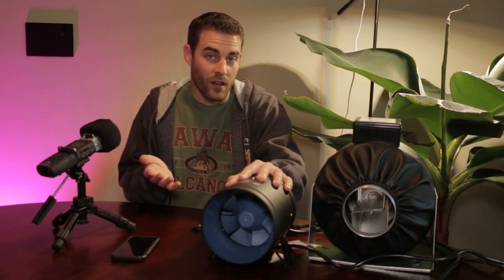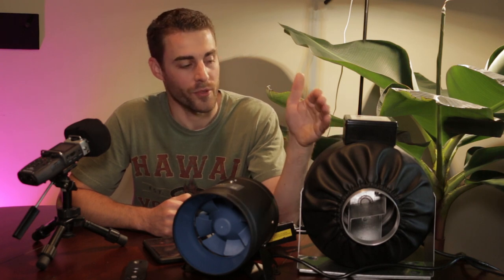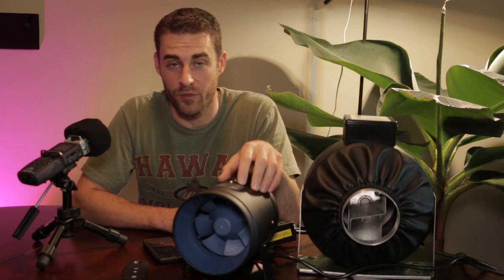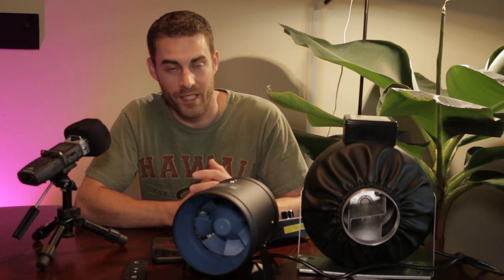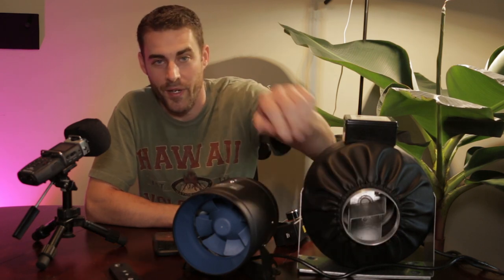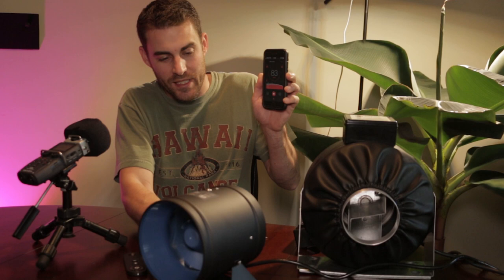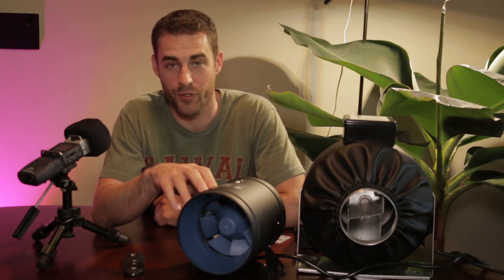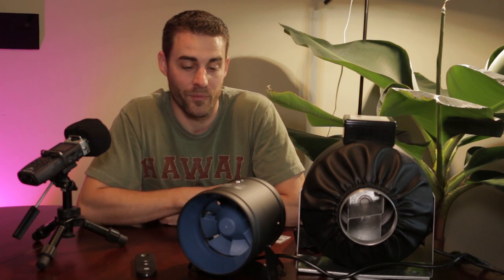Terrabloom 6" In-Line Duct Fan ECMF-150-R | Less Watts More Power *(More Info in Description)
I really like this fan. I like its simplicity, construction and space saving design. It produces a lot a flow, quietly. And it has plenty of pressure even at lower speeds to use an in-line filter without inhibiting CFM. It uses only 5 watts of power at the lowest setting and that is the mode I use most.

The other fan in this video uses 35 watts at the lowest output and 85 watts at its highest yet still produces less airflow and pressure than the Terrabloom.